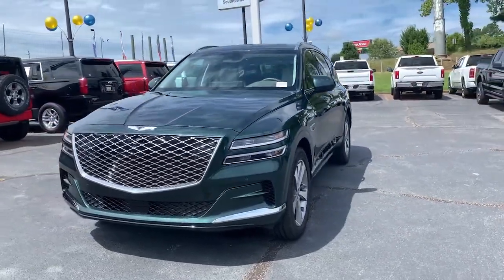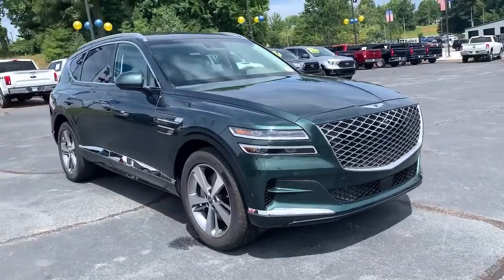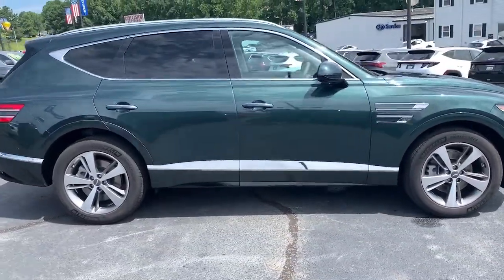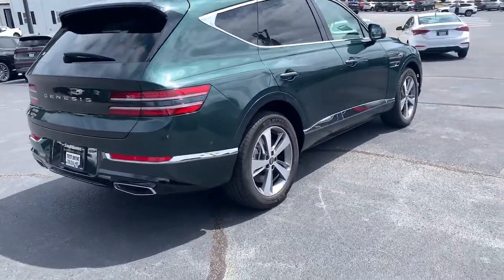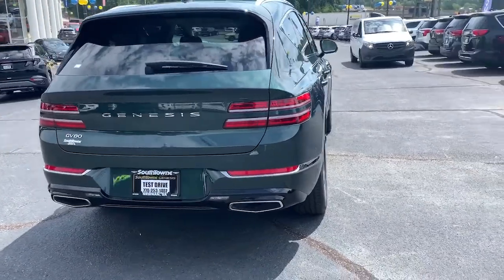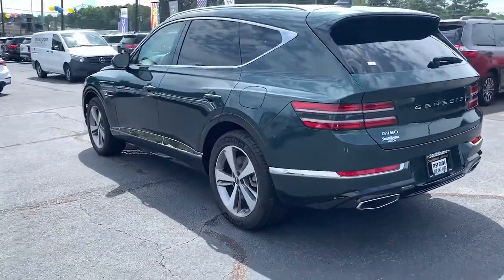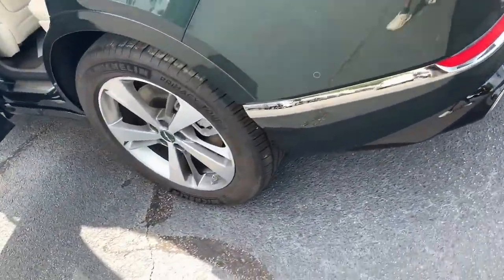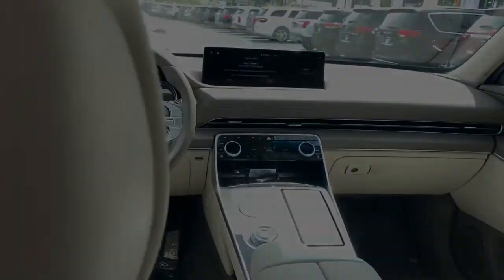2021 Genesis GV80 Newnan, Peach Tree, Carrollton, Grantville, Palmetto, GA PH22422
Cardiff Green Used 2021 Genesis GV80 available in Newnan, Georgia at  at Southtowne Hyundai Newnan. Servicing the Peach Tree, Carrollton, Grantville, Palmetto, GA area.

800 Bullsboro Dr.

2021 Genesis GV80 4D Sport Utility 2.5T Advanced & Prestige Package Cardiff Green RWD 8-Speed Automatic 2.5L DOHCbr**CLEAN CARFAX **ONE OWNER **NO ACCIDENTS **REMAINDER OF FACTORY WARRANTY **AMERICAS BEST WARRANTY.brbrTHIS VEHICLE INCLUDES THE FOLLOWING FEATURES AND OPTIONS: Prestige Package 05 (3-Zone Climate Active Motion Seat Blind-Spot View Monitor Heated 2nd Row Seats Leather Seating Surfaces Option Group 05 Power Driver Seat Bolster & Cushion Extension Rear Parking Collision-Avoidance Assist Remote Smart Parking Assist Surround View Monitor and Wheels: 20 x 8.5J Alloy) 12 Speakers 4.363 Axle Ratio 4-Wheel Disc Brakes ABS brakes Air Conditioning Alloy wheels AM/FM radio: SiriusXM Android Auto & Apple CarPlay Anti-whiplash front head restraints Auto High-beam Headlights Auto tilt-away steering wheel Auto-dimming door mirrors Auto-dimming Rear-View mirror Auto-leveling suspension Automatic temperature control Brake assist Bumpers: body-color Compass Delay-off headlights Digital Key (NFC) Driver door bin Driver vanity mirror Dual front impact airbags Dual front side impact airbags Electronic Stability Control Emergency communication system: Genesis Connected Services Exterior Parking Camera Rear Four wheel independent suspension Front anti-roll bar Front Bucket Seats Front Center Armrest Front dual zone A/C Front reading lights Front Wireless Device Charger Fully automatic headlights Garage door transmitter: HomeLink Heated door mirrors Heated Front Bucket Seats Heated front seats Heated Steering Wheel Illuminated entry Knee airbag Leather steering wheel Leatherette Seating Surfaces Lexicon Premium Audio w/21-Speakers Low tire pressure warning Manual Rear Side Shades Matte Finish Wood Trim Memory seat Navigation System Occupant sensing airbag Outside temperature display Overhead airbag Overhead console Panic alarm Panoramic Roof Passenger door bin Passenger vanity mirror Power door mirrors Power driver seat Power passenger seat Power steering Power windows Radio data system Radio: AM/FM/SiriusXM/HD Premium Audio System Rain sensing wipers Rear anti-roll bar Rear Cargo 110V AC Power Rear reading lights Rear seat center armrest Rear side impact airbag Rear window defroster Rear window wiper Remote keyless entry Roof rack: rails only Security system Speed control Speed-sensing steering Speed-Sensitive Wipers Split folding rear seat Spoiler Steering wheel memory Steering wheel mounted audio controls Tachometer Telescoping steering wheel Tilt steering wheel Traction control Trip computer Turn signal indicator mirrors Ultrasonic Rear Occupant Alert Variably intermittent wipers Ventilated Front Seats and Wheels: 19 x 8.5J Alloy.brbrSouthTowne is a family owned and operated full-service dealer serving the communities of Newnan Peachtree City Carrollton Griffin LaGrange Columbus Union City Morrow Riverdale Fayetteville and the rest of Greater Atlanta for more than 25 years. We are 100% committed to ensuring this will be the most pleasant car-buying and ownership experience youve encountered. We look forward to the opportunity to earn your business. Price does not include tax tag title fees or doc fee of $897.